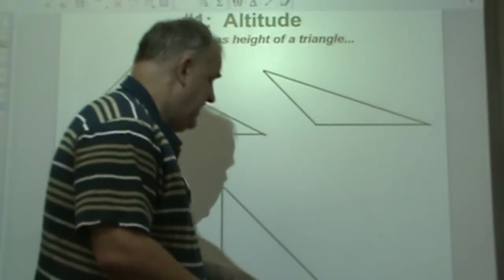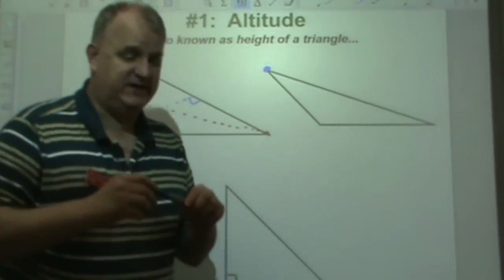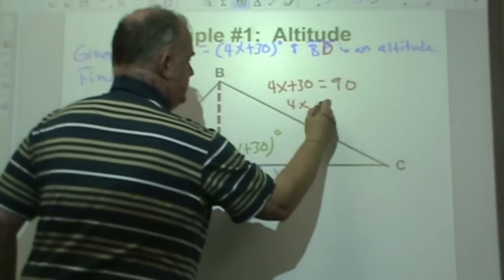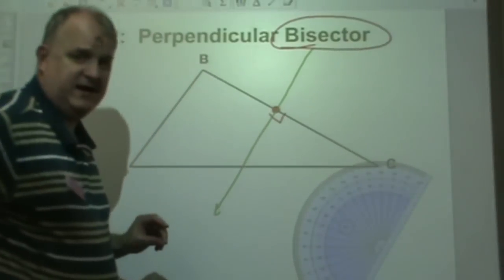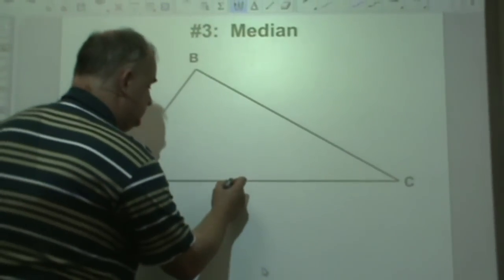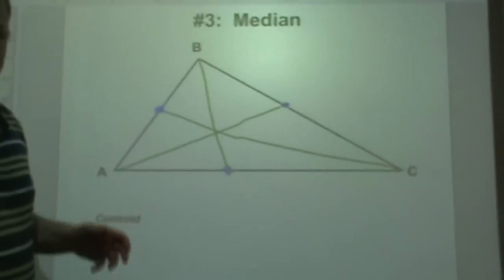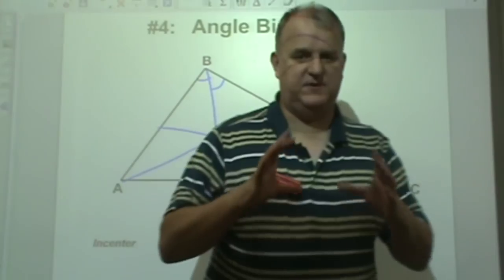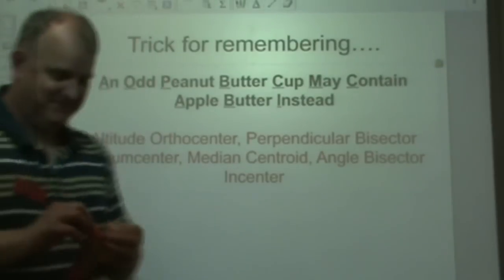Geometry Chapt 5 1 Through 5 3 Sub Lesson 23 Jan 13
Sub Lesson for Wednesday.  Will be used in class to follow up Tues lesson.  A bit rushed, wanted to finish before the next bell.  Will do a more detailed lesson this weekend on how all those points of concurrency work to make some rather interesting problems.